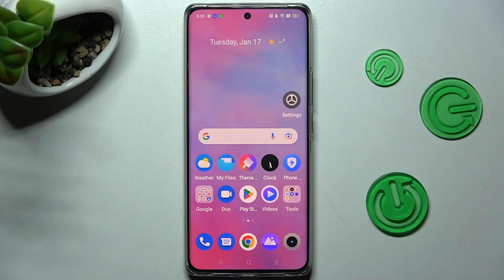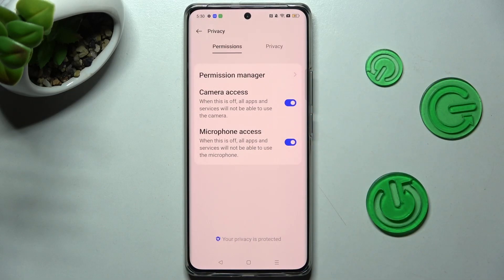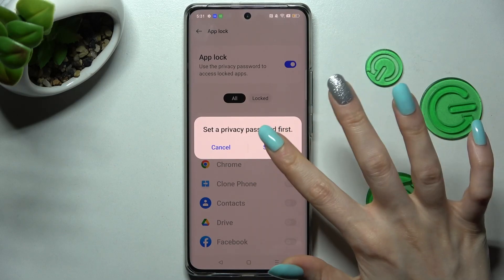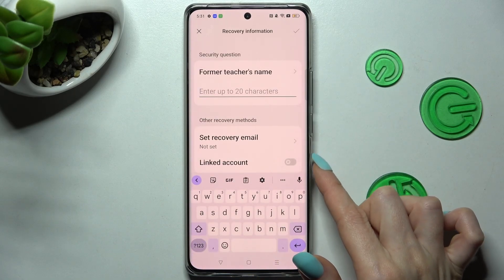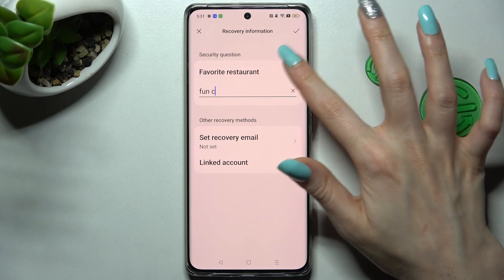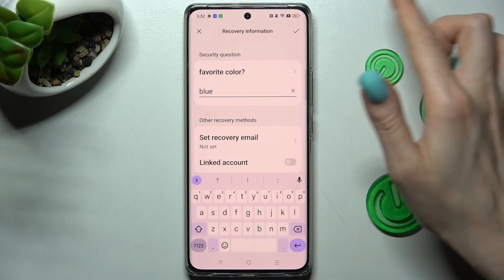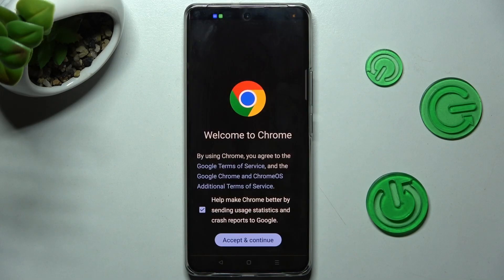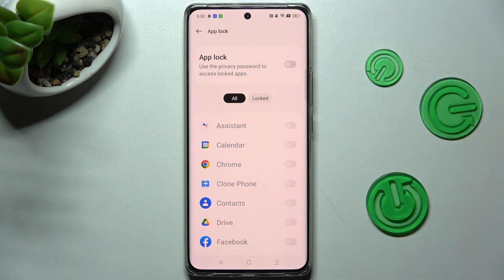Realme 10 Pro+ - How to Lock Apps with App Lock Tool? Set Password to Open Apps!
Welcome and hi! Thanks to this you’ll be able to Lock Apps with password or a pattern according to your needs. In this tutorial we would like to share with you how easily you can find security settings section and set a password for any app that you have installed. If you need to get more privacy and use app lock just check out our tutorial!

How to Lock apps with password in Realme 10 Pro+?
How to use app lock in Realme 10 Pro+?
How to manage lock app settings in Realme 10 Pro+?